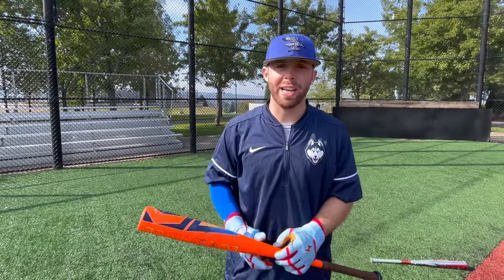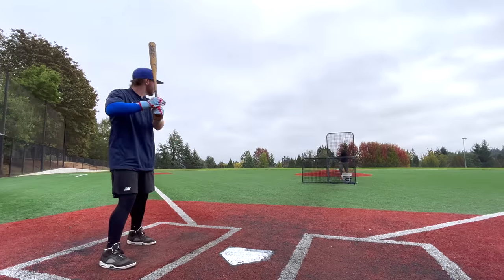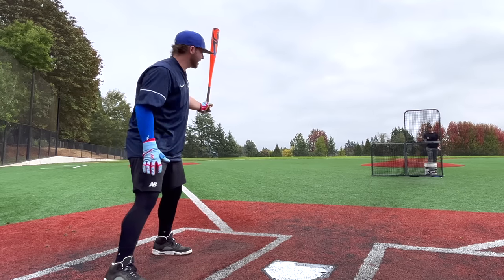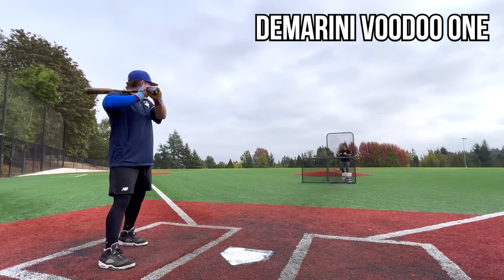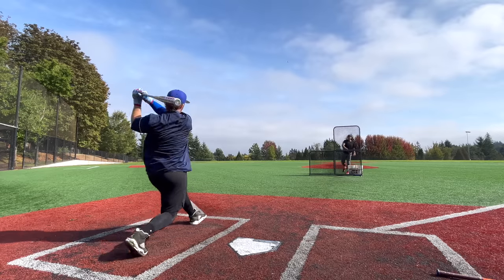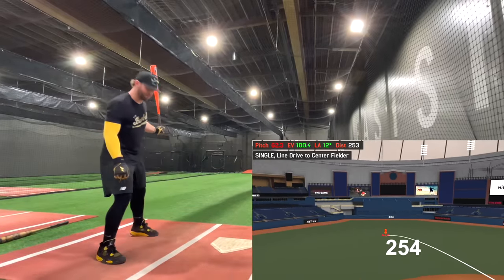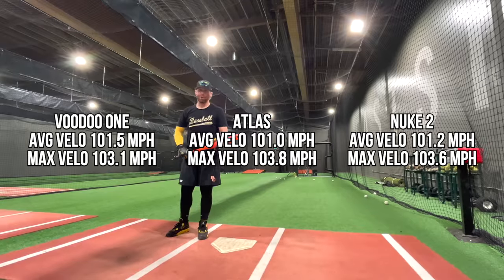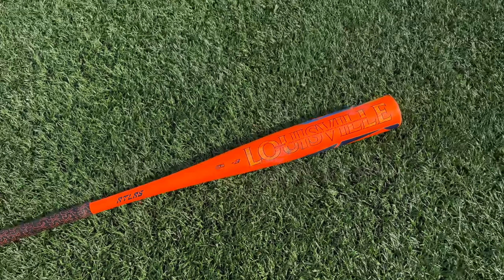Hitting with the LOUISVILLE SLUGGER ATLAS | BBCOR Baseball Bat Review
The Baseball Bat Bros review the 2023 ATLAS - which is Louisville Slugger's first completely new addition to their BBCOR lineup since 2019.

And here is where you can check out the bats used in today's video: